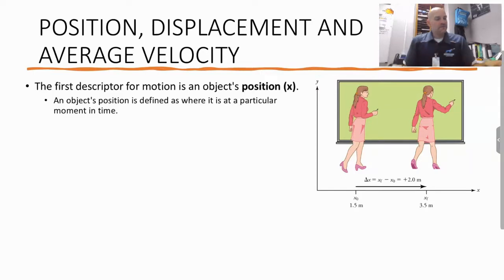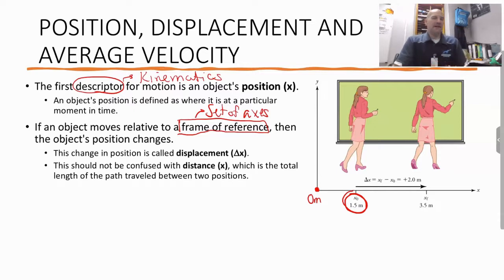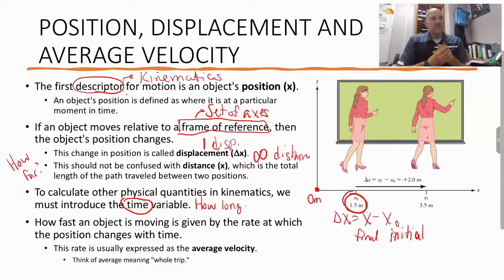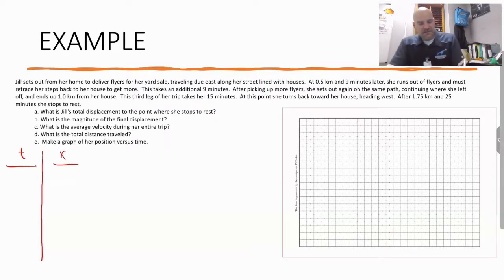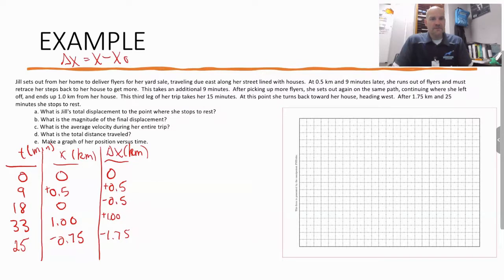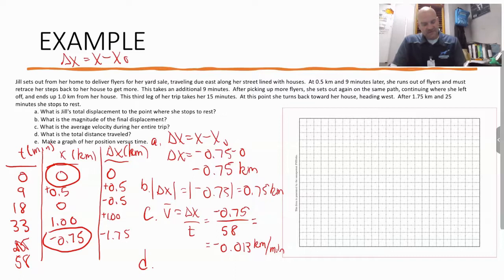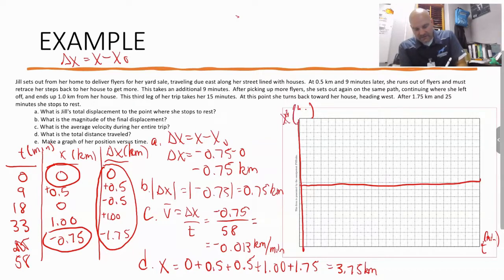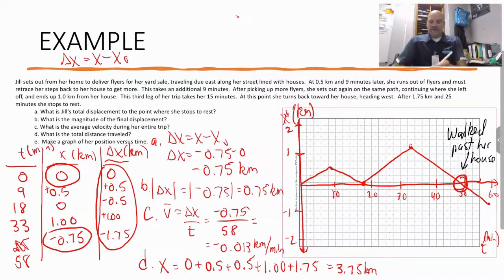AP Physics C - Unit 1M - Position, Displacement and Average Velocity